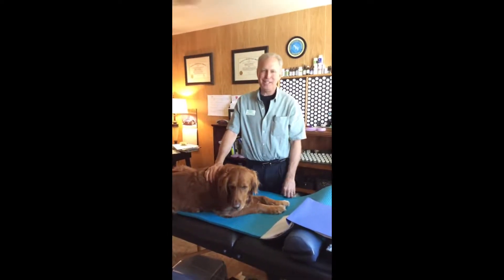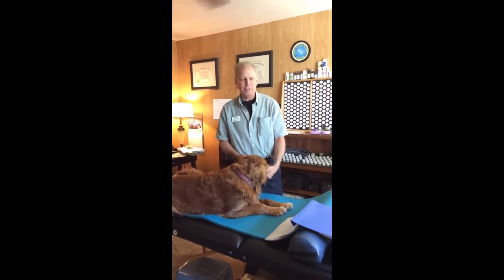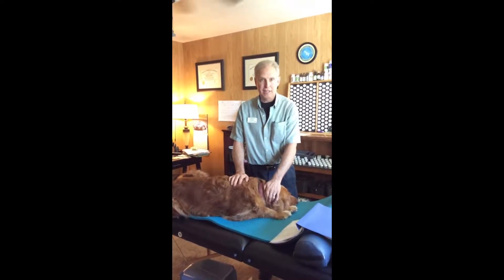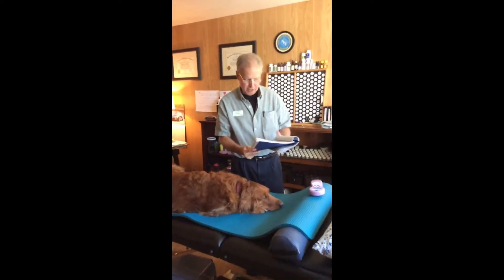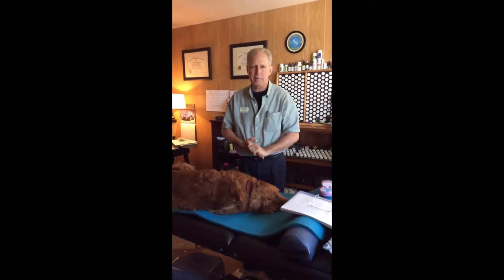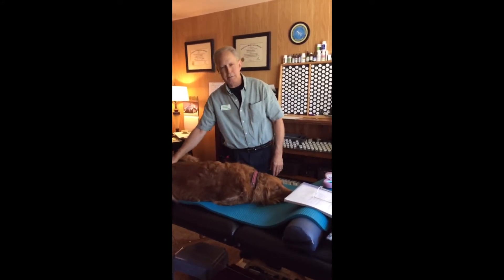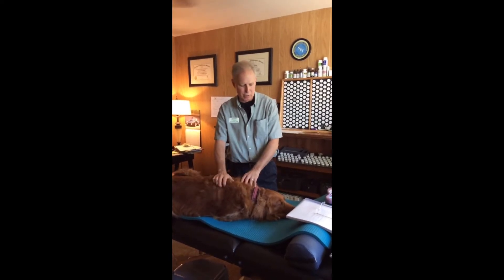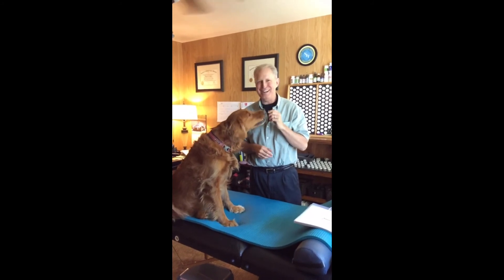Laser Tip 9122109 Pets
This is not a substitute for Veterinary Care, consult your Vet for health issues regarding your pet.

Low Level Laser Therapy, LNMT, Laser Home Care, Learn Laser, Learn Low Level Laser, Carl Malone Laser, Simple Laser, DocMalone.com